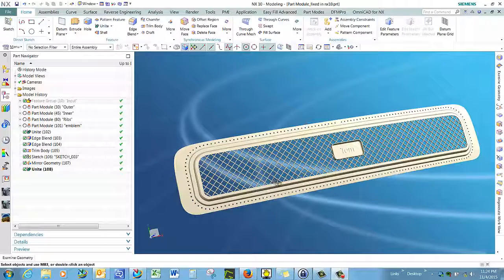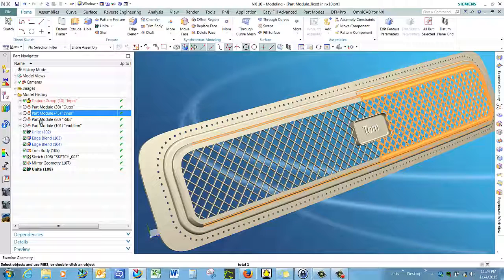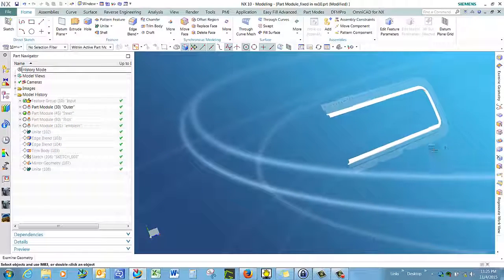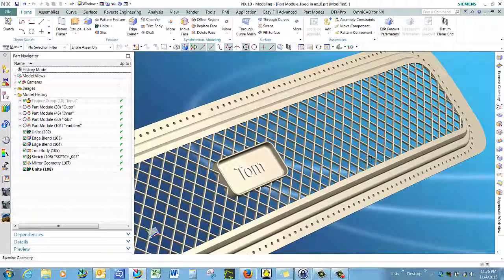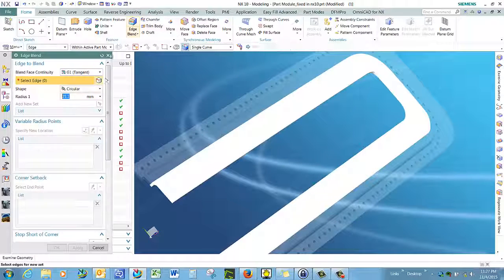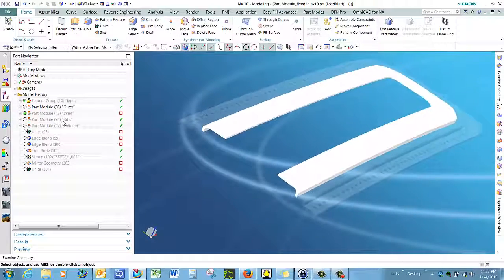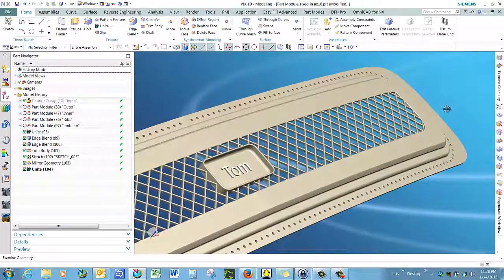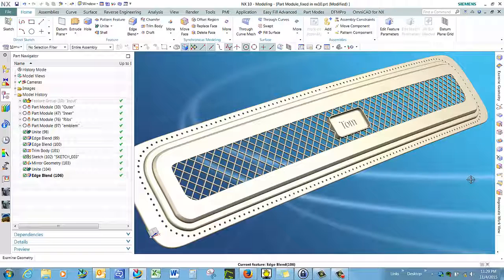Car front grill design in NX 11